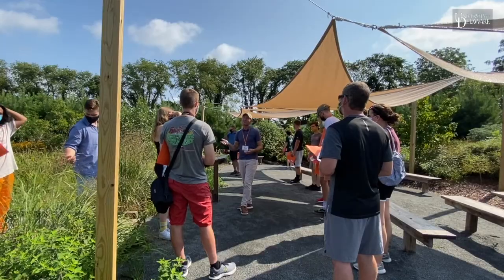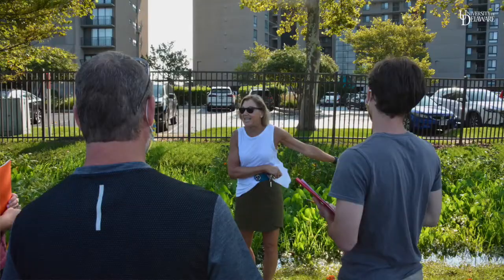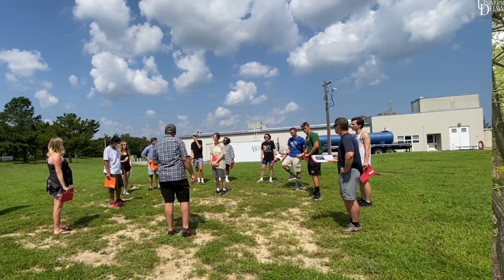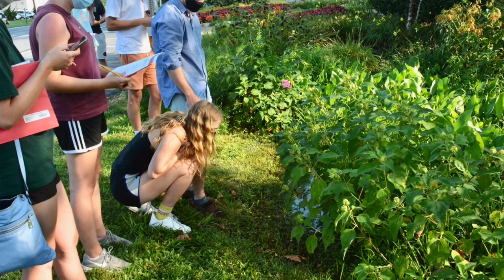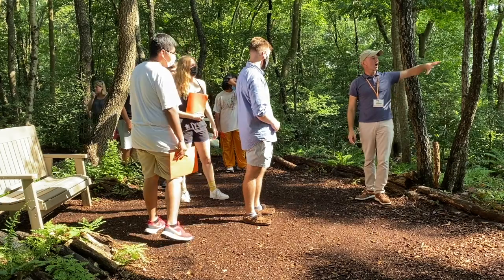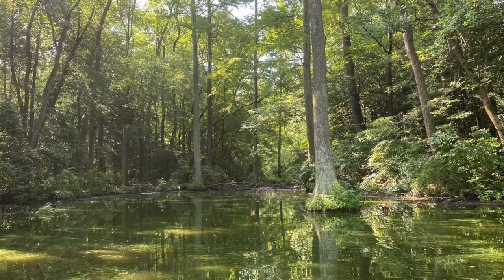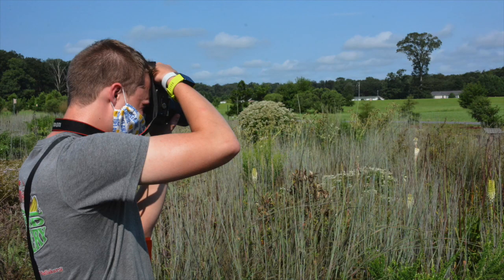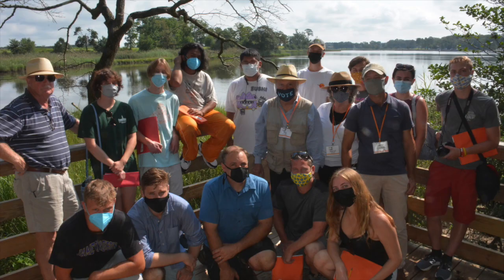New UD students take landscape architecture excursion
The Bridge Program introduces University of Delaware students to landscapes and projects throughout the state. The two-day excursion gives freshmen and transfer students a chance to meet professors and fellow landscape architecture majors. Learn more about the major.